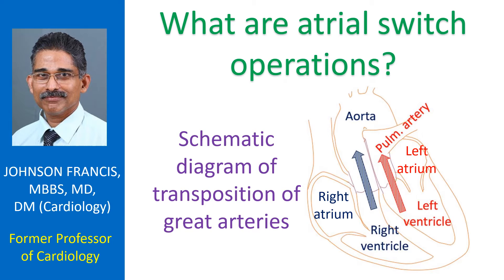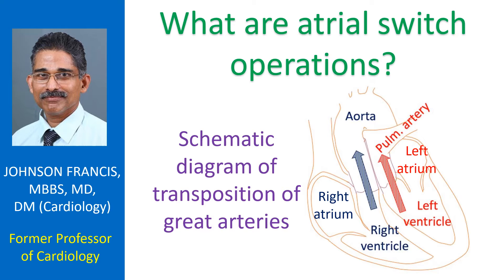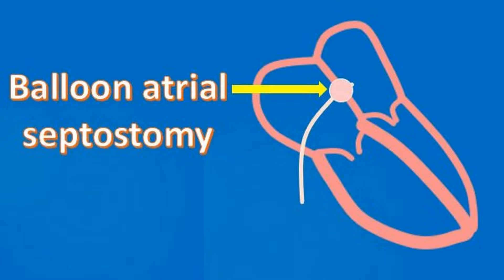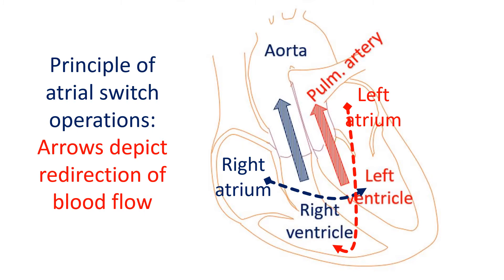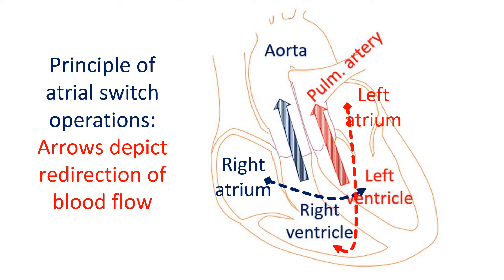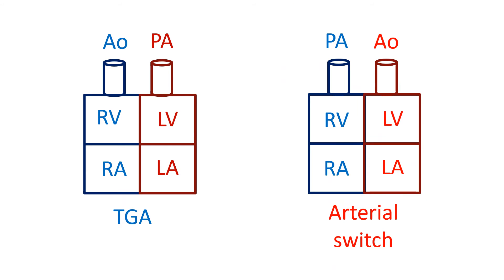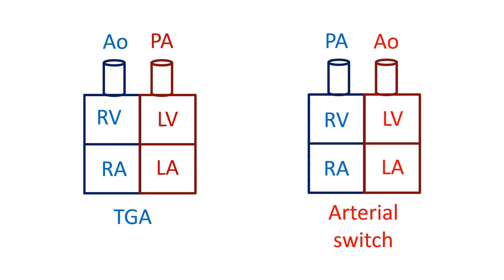What are atrial switch operations?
Atrial switch operations were the initial operations developed for the treatment of transposition of great arteries. In transposition of great arteries, the aorta arises from the right ventricle and pulmonary artery from the left ventricle. Normally aorta originates from the left ventricle and pulmonary artery arises from the right ventricle. The ventricles are the lower muscular chambers of the heart. Aorta carries oxygenated blood to the whole body while pulmonary artery carries blood returning from the body to the lungs for oxygenation.